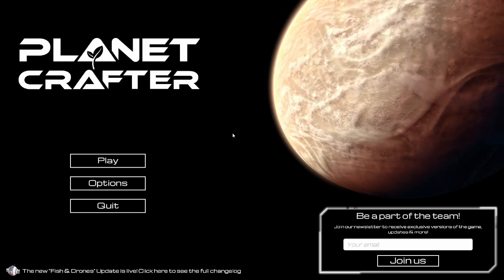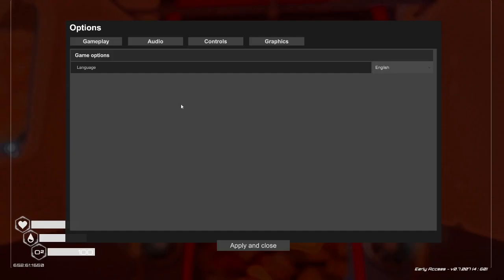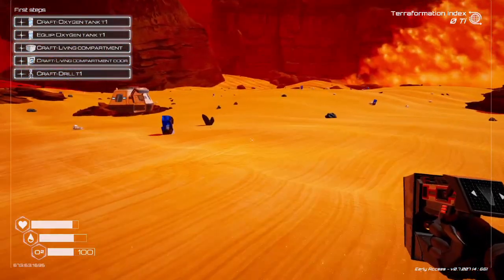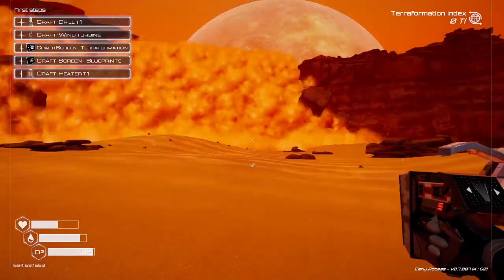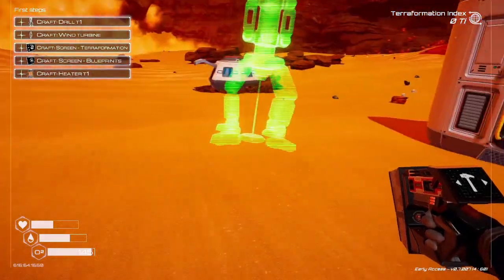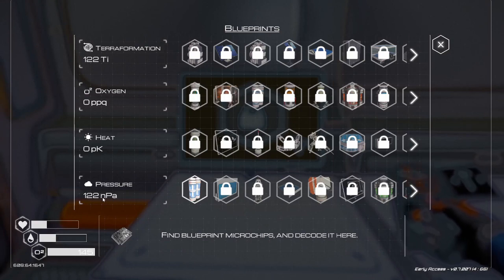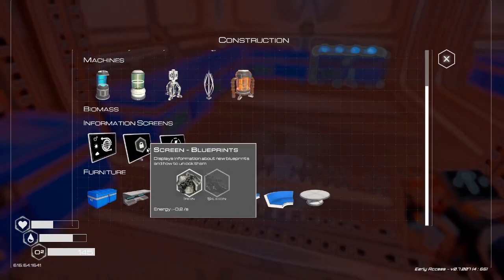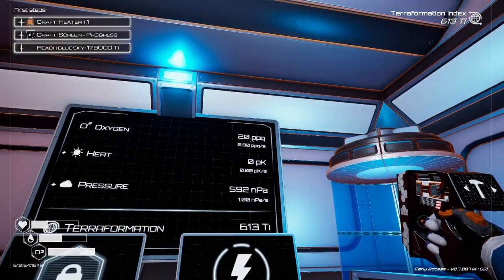The Planet Crafter, Fish and Drones New Start! Part 1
Man this game is great, I can't wait for the full release to happen. But today, we go back to the start of all things landing on the planet and working our way through the very basics of the game to see what in the early game changed if anything. We have a new start, a new start location, and new stuff to unlock in the future! Let's get to it!

Today was supposed to be Mindustry, but I got very bogged down with work, and this was faster, sorry y'all, that'll be out on Sunday
It means a lot to me that you came out and I appreciate your time to view my content! We have fun conversations and I post content updates frequently on the server!